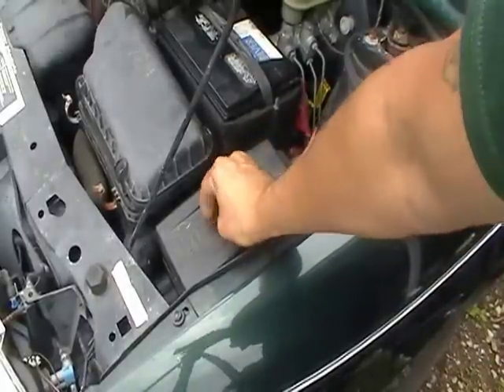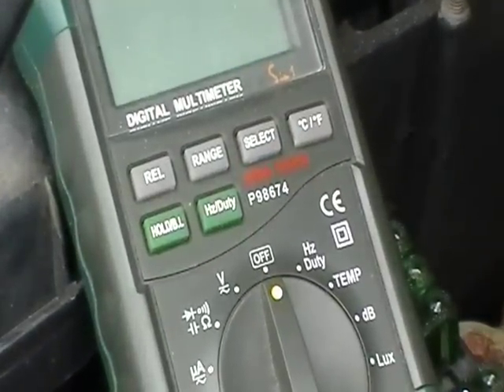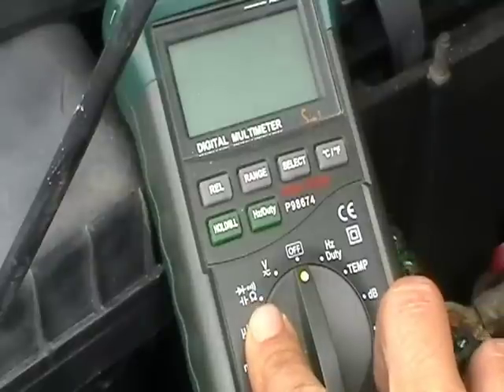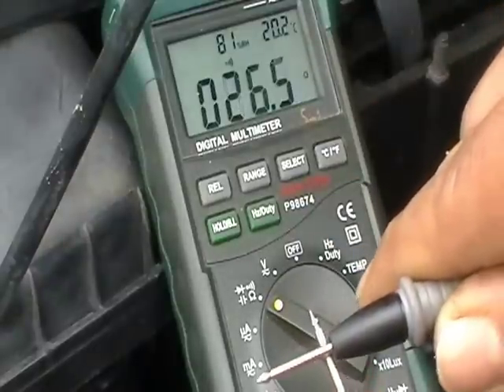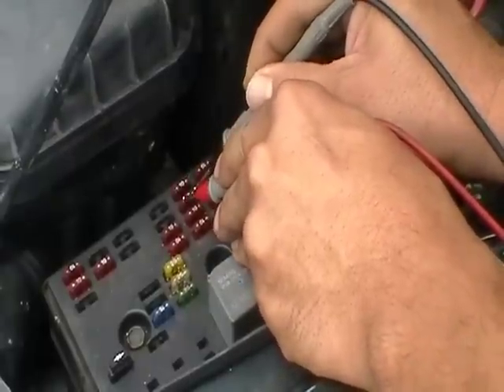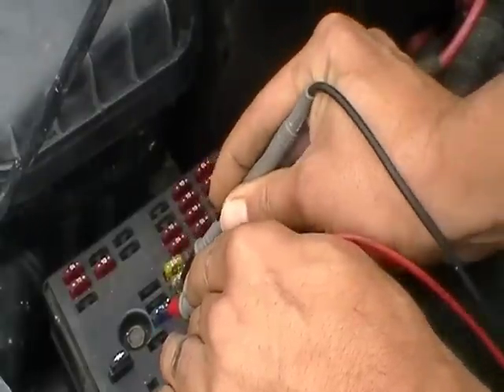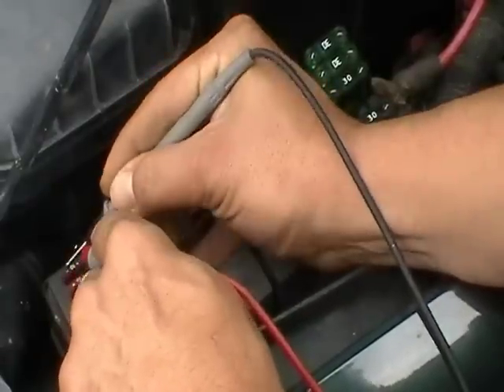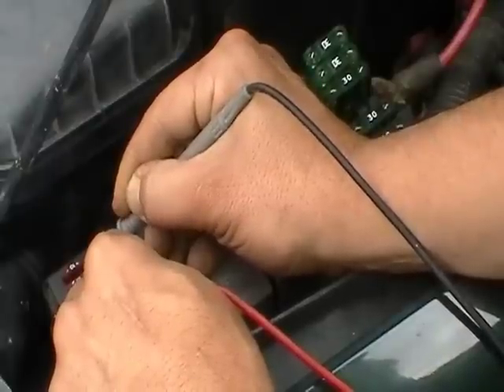Checking fuses the easy way Multimeter tutorial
How to check fuses the easy way.
If you have problems or questions, let me know, My username there is campus189